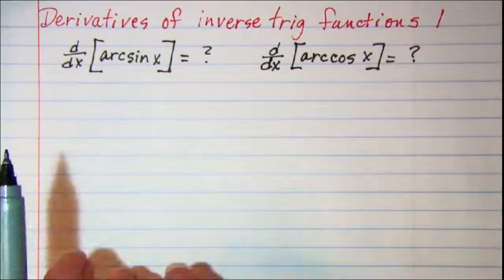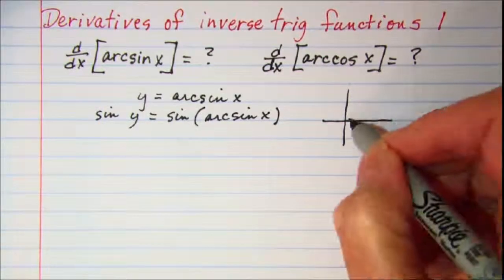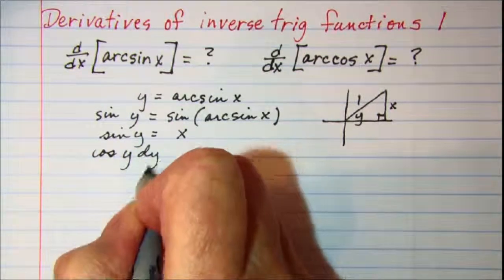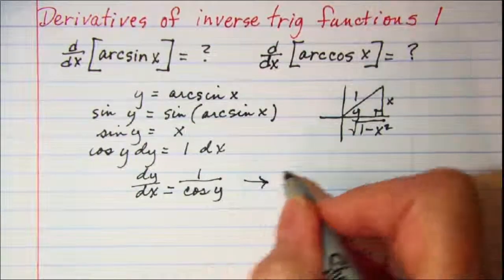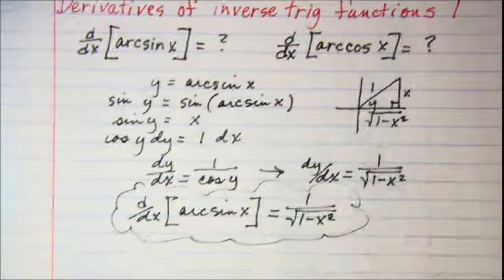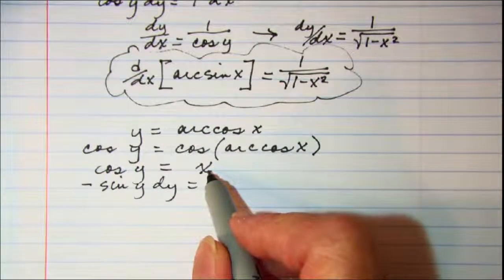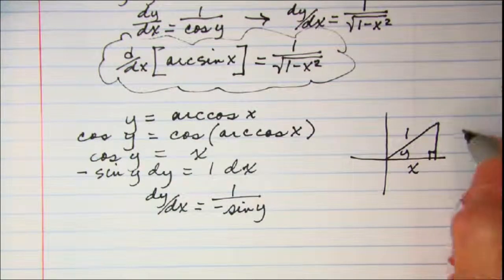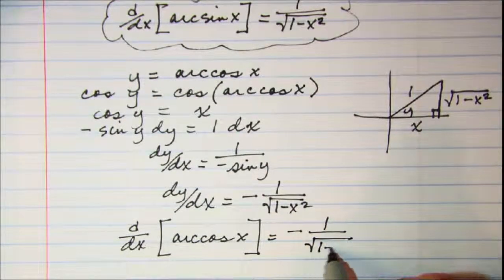Derivatives of inverse trig functions 1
how to develop the derivative of arcsin x and arccos x